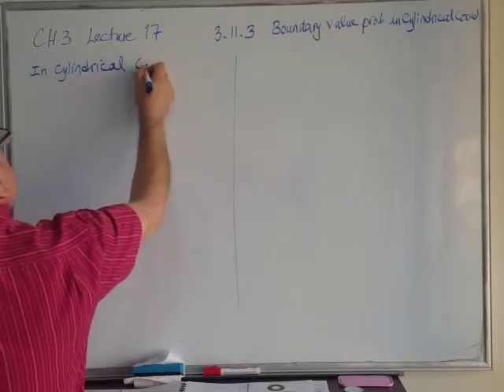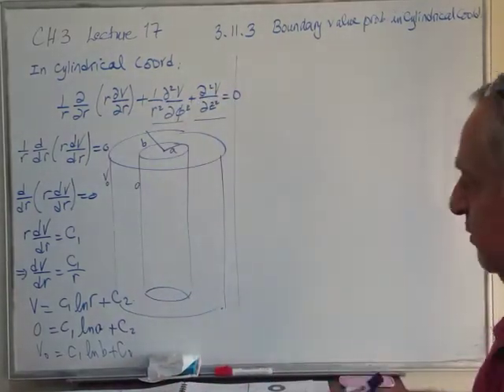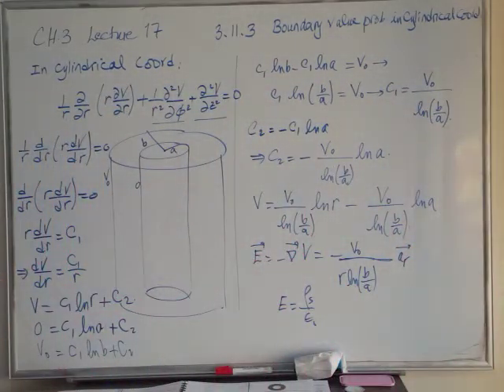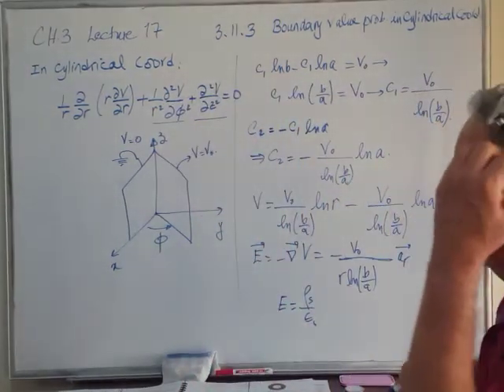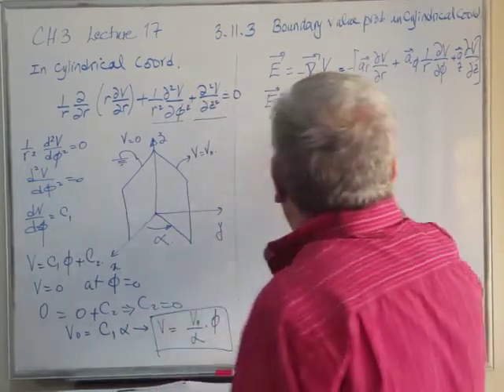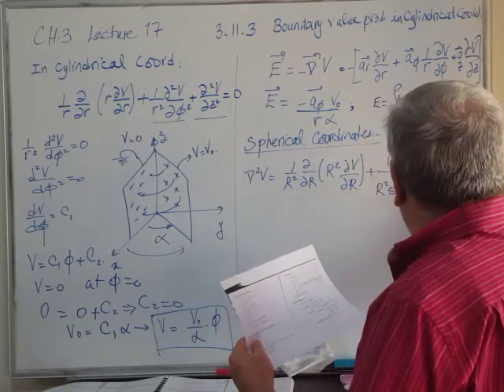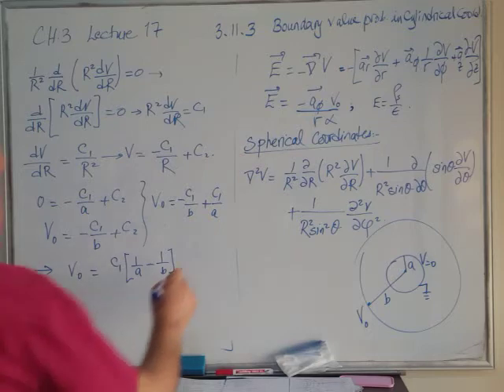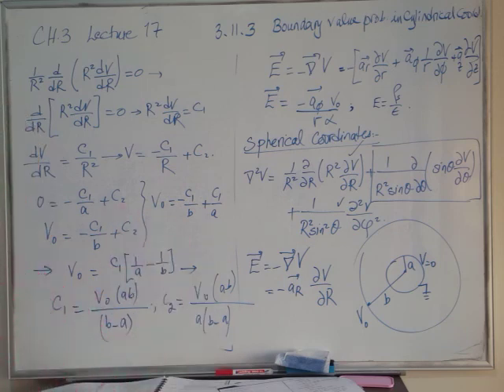CH 3 Lecture 17